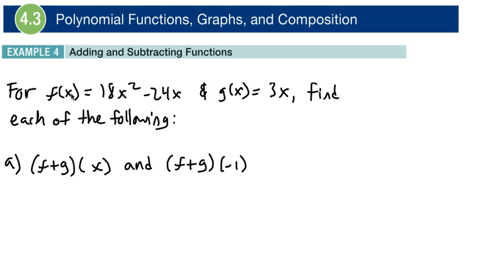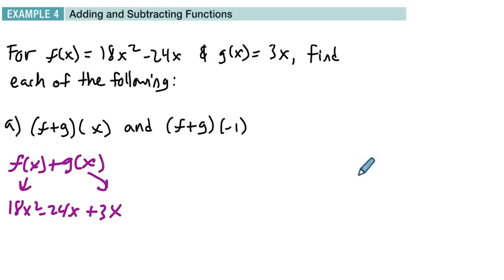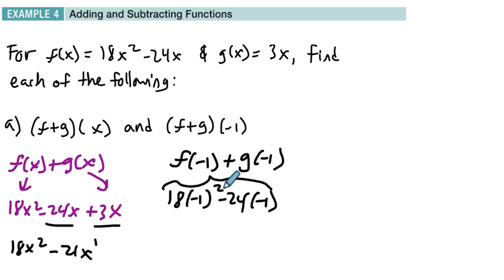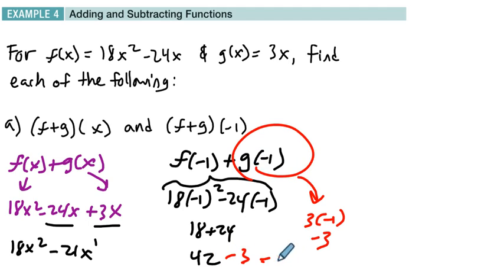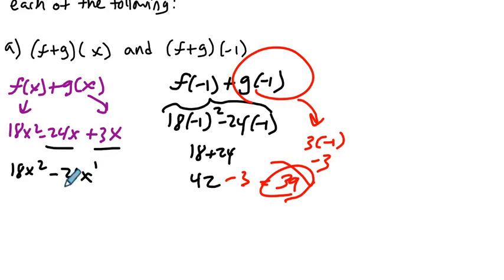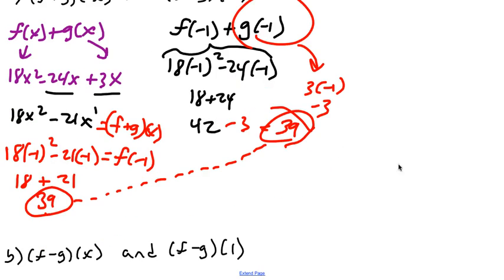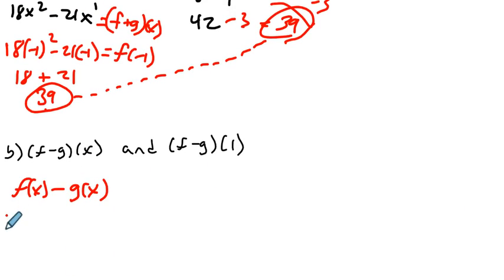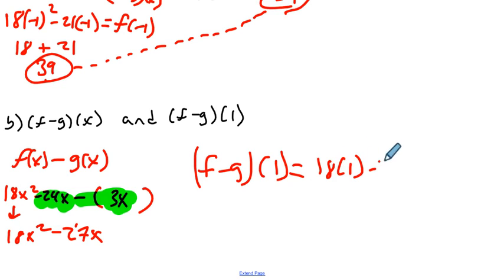4 3 Example 4 Adding and Subtracting Functions